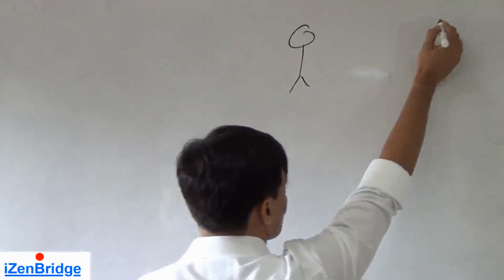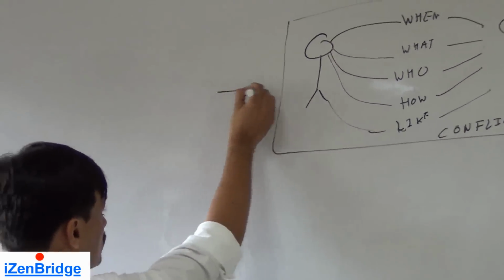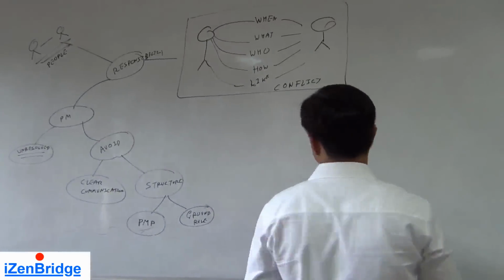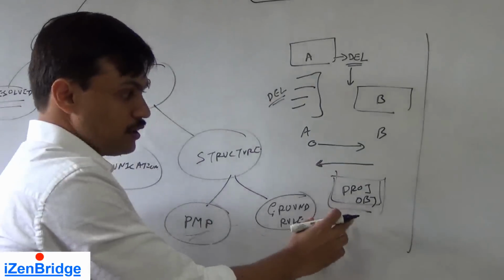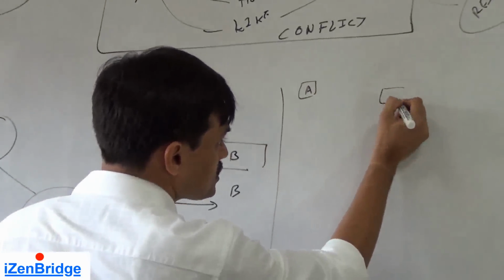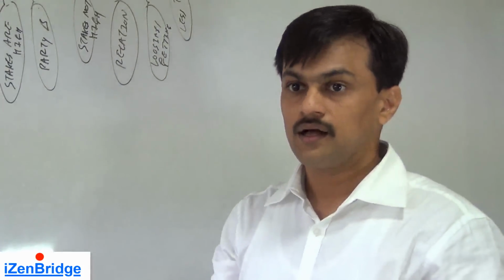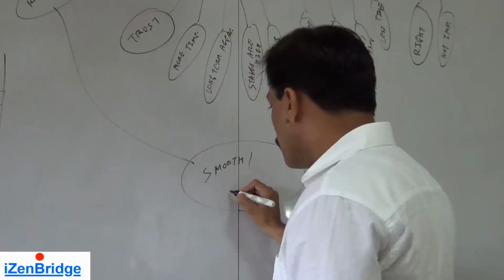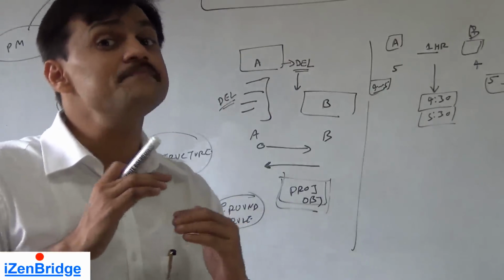Project Management Professional (PMP)® | Conflict Management | Project Human Resource Management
Conflict Management is one other human resource management knowledge area.
When there are two or more individuals involved in an enterprise, conflicts are likely to happen.

Important factors generating conflicts in a project management environment include
When -- schedule time
What - priorities
Who -- who will work on specific module or who is more proficient
How - generates low-intensity conflict- how to proceed

Who should take action to resolve the conflicts and how they are answered? To know all the answers watch and listen to the video recording.
How are these theories important?

This video is based on PMBOK® Guide. We have complete PMBOK® Guide program, for more details please